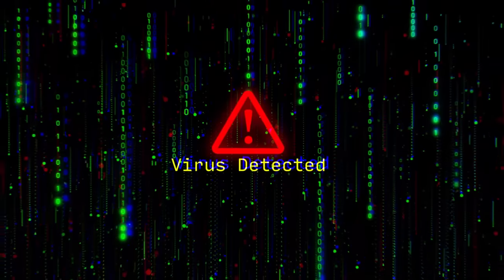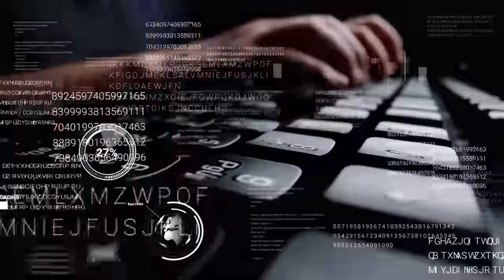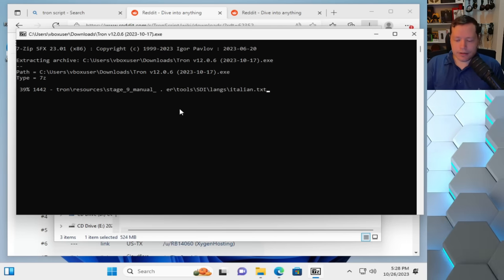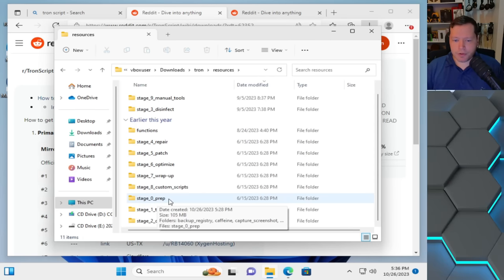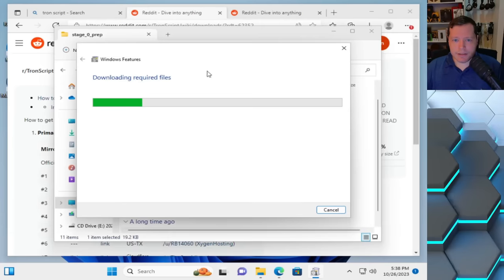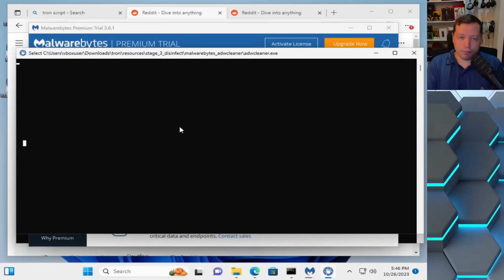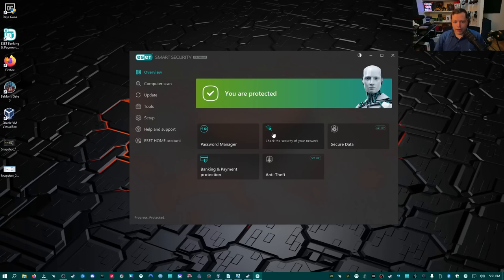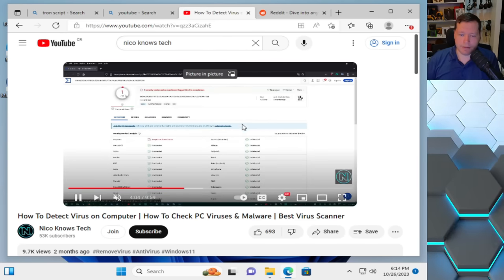How to Remove Virus from Windows 11 or 10 | How to Remove ANY Virus from Windows in ONE STEP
How to Remove Virus from Windows 11 or 10 | How to Remove ANY Virus from Windows

How to Remove ANY Virus from Windows 11 in  2023 | How to Remove ANY Virus from Windows in ONE STEP

We literally fix any computer issue including live malware removal, kicking out hackers, and more on our discord. As we do it better than any tech repair shop because we are all engineers, ITs, and malware researchers. I'm on a mission to help secure the internet.
In this video I am going to show you how to download and use TRONSCRIPT on windows to remove a virus from your laptop, PC, or Mac.
We can’t understand easily that our Windows PC, Mac, or laptop is infected with a virus or malware. But with careful and significant action, removing a virus can be quick and easy.
It’s not always obvious when your computer is infected with a virus or malware. But there are some informative signs that your PC or laptop might have a virus, Trojan, worm, or some other kind of malware.

A lot of modern malware, like spyware and cryptominers, is hard to detect, and thus hard to remove. But you’ll want to consider how to get rid of a virus if you’re experiencing:

How do I permanently delete viruses?
How to remove virus from Windows 10 without antivirus?
How do I remove all viruses for free?
How do I remove all infected files?
How do I remove all viruses from my computer?
Can you fully remove a virus from your computer?
Is removing a virus easy?
Does Windows 10 detect all viruses?
Can you manually remove virus?
Is there a 100% free antivirus?
What is the best free app to remove viruses?
What is the best 100% free antivirus?
What is the number 1 free antivirus?
how to remove virus from windows 10 for free
how to remove virus from laptop windows 11
how to remove virus from windows 10 using windows defender
how to remove virus from windows 11 for free
virus scanner
how to remove virus from laptop windows 7
how can i delete virus from my computer without antivirus?
how to remove virus in windows 10 using cmd

These symptoms might be caused by a virus or a different kind of malware. If you’re experiencing two or three of them at the same time, that’s a strong indication that you’ve got a virus.
To get rid of a virus or malware, you will need to download an antivirus program. You can download TronScript and have it running in just a few minutes. Because, Tronscript is a collection of programs, tools, utilities, and Windows functions that are all scripted together. Those programs and such are designed to remove malware and bloatware, repair damaged operating systems, update old versions of very common applications, free up drive space by clearing out caches, and more. By consolidating and automating these tasks into a single execution it saves a lot of time and makes the whole process a lot more efficient.

This will remove trojan. Remove virus. Remove cryptominer. Remove ransomware.

Chapters:
0:00 Intro
0:30 Download Tron
1:40 Aura
2:15 Extract Tron Folders
4:10 Stage One Prep
8:00 Malware Scans
9:38 Anti-Virus
11:10 Wrap Up